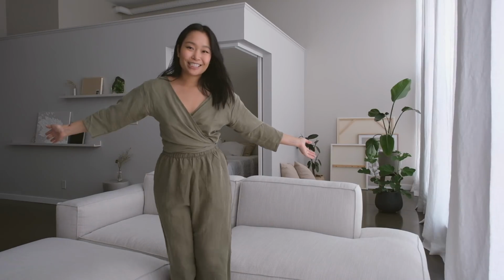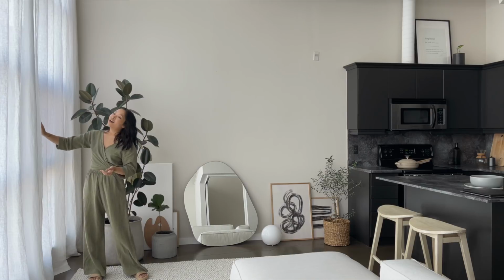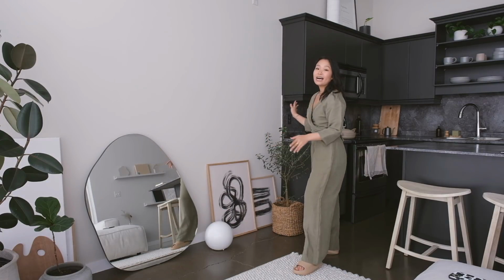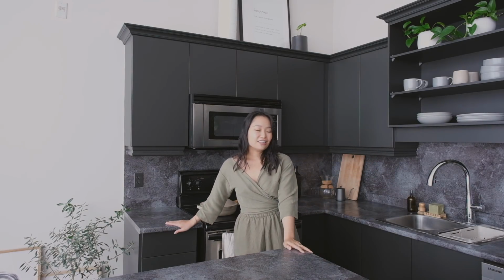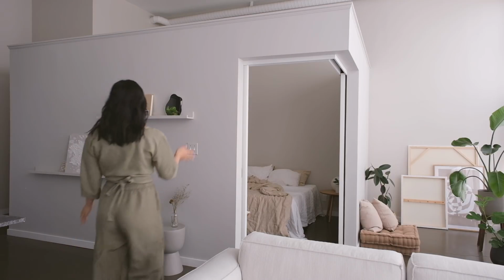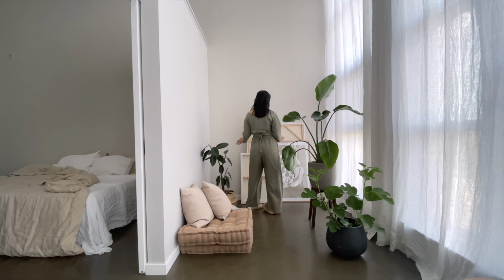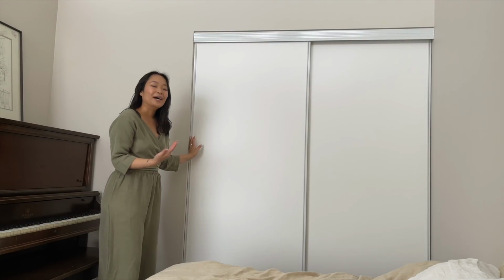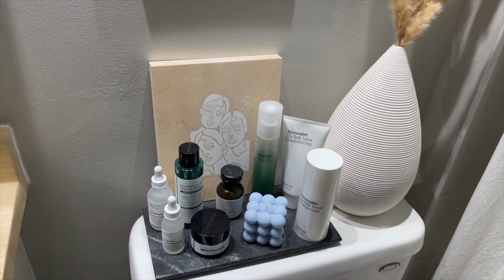loft tour | minimal scandinavian apartment, sustainable home decor & calm dreamy aesthetic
An updated tour of my dreamy loft! I keep my space super airy and light, with neutral minimalist scandinavian vibes, light wood accents and japandi textures. I love my natural palette, plants, and abstract art that make my space a peaceful and inspiring sanctuary. Timestamps & links:

Thank you Article for kindly gifting some of these pieces that help me achieve a beautiful modern space:

SUSTAINABLE HOME PIECES //

• small independent studio based in London
• I got size XL (85x105cm) with the 'hidden' frame

• non-toxic, sustainability-minded production (water is re-used, recycled clay, renewable energy)
• ethical, smeta certified (sedex members ethical trade audit)
• b-corp certified, carbon neutral, zero-waste goal

MY DIY MAKEOVERS //

Loft curtains DIY → coming soon
Loft makeover vlog → coming soon

Free label (size inclusive, canadian, woman owned, responsible fabrics, pre-order)

ABOUT ME //
Hi! My name is Cynthia and I'm based in KW, Canada! I make videos about sustainable and ethical fashion, conscious consumption, self care, vlogs, etc. Thanks for stopping by and I hope you enjoy!